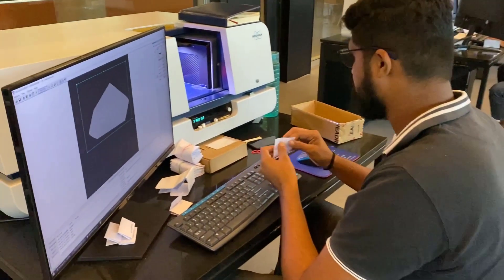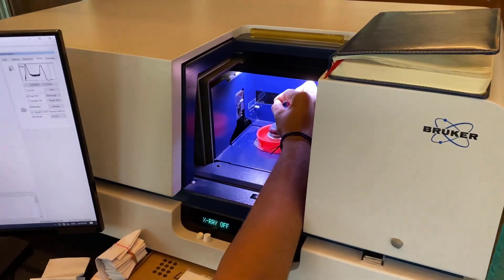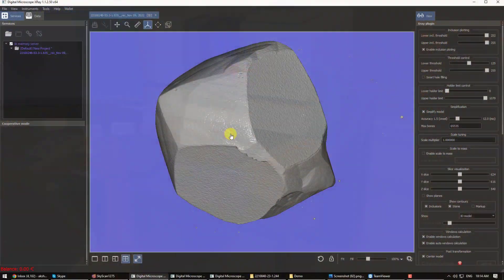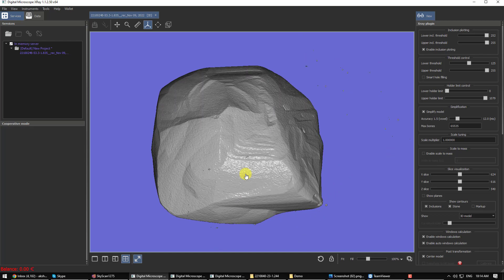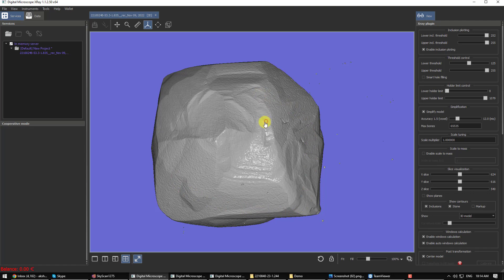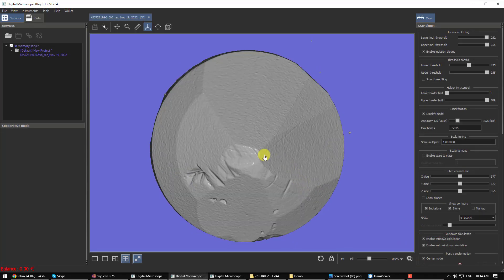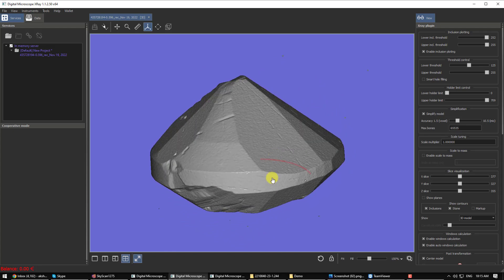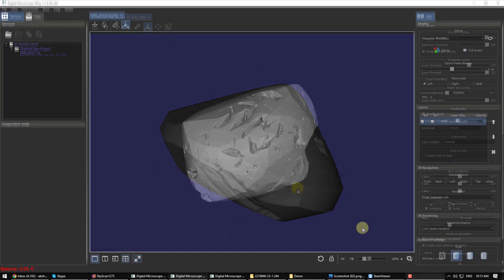X Ray Operating - English